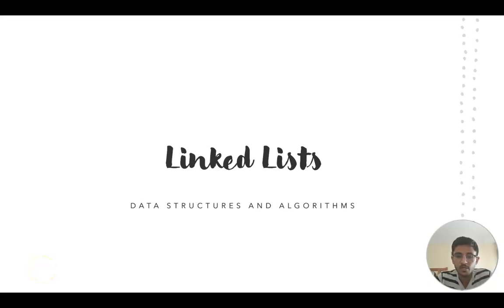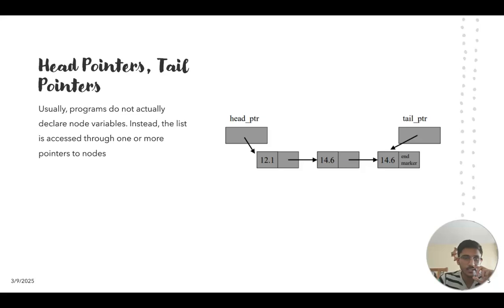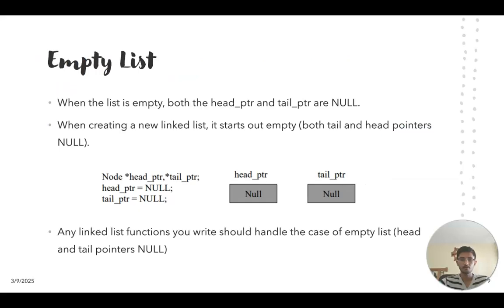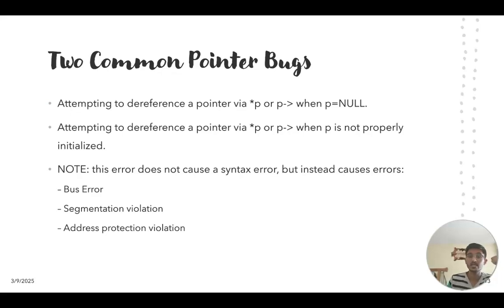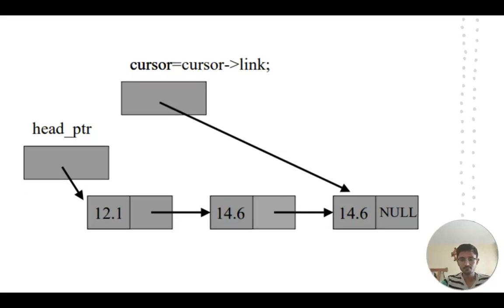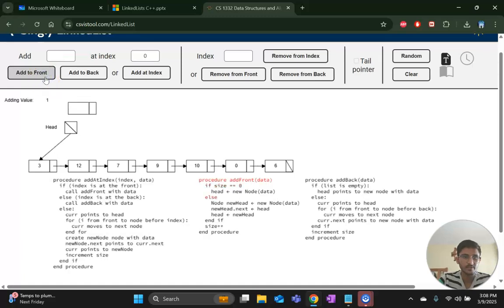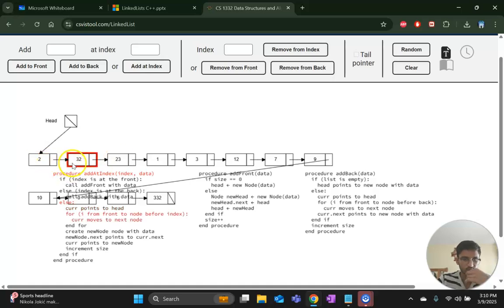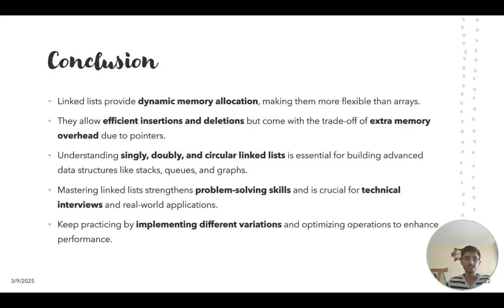Mastering Linked Lists | Data Structures and Algorithms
In this video, we do a deep dive into Linked lists.